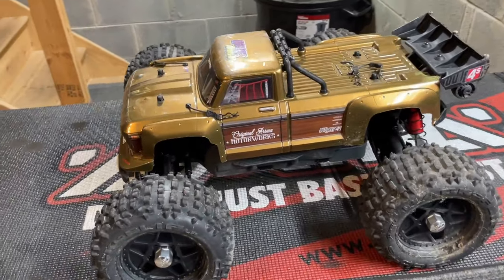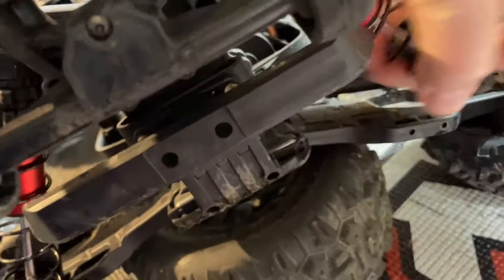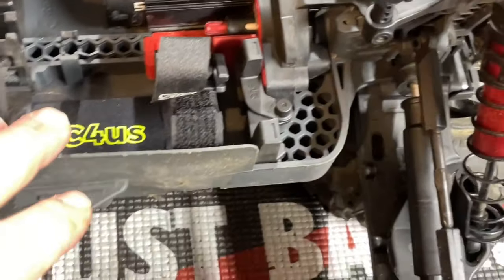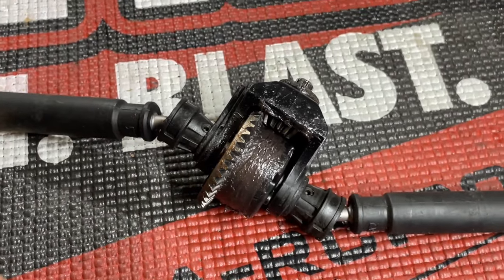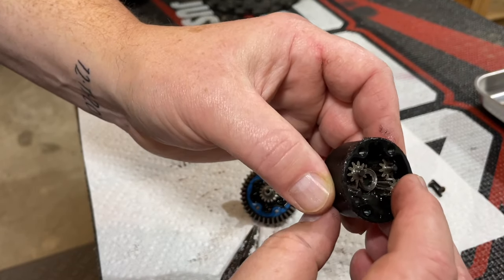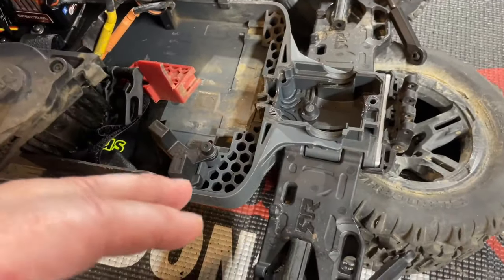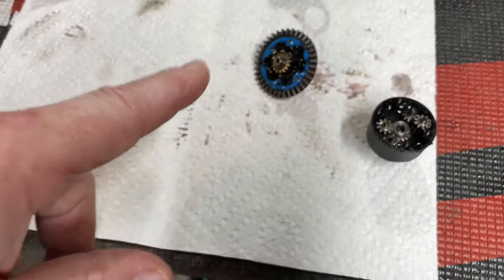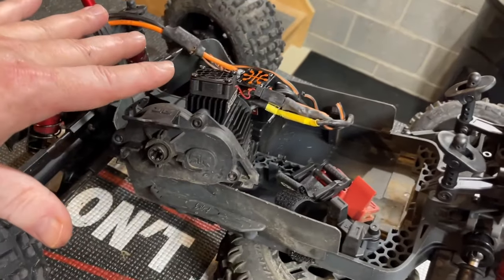ARRMA 3S and 4S DIFF MAINTENANCE AND TEARDOWN.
After I put together the 6S video on this there were many request for a 3S in 4s so here it is. I hope it’s helpful guys. ￼